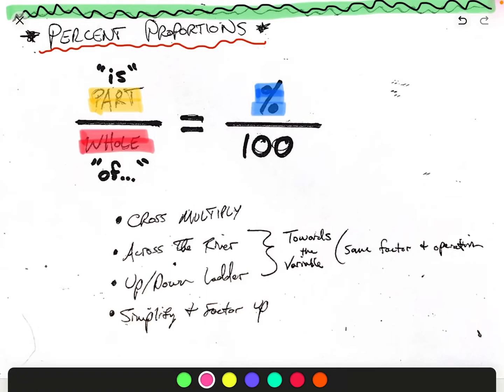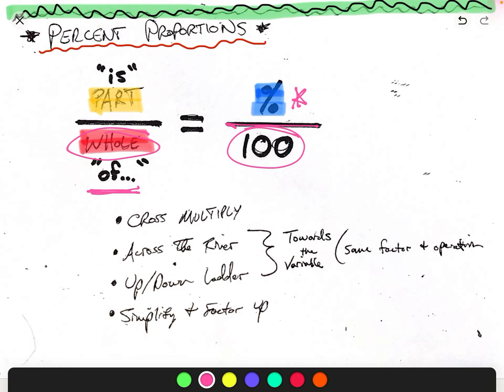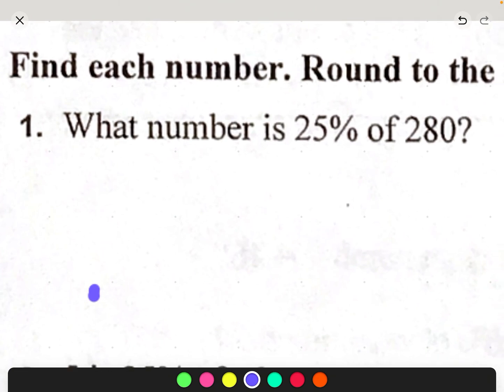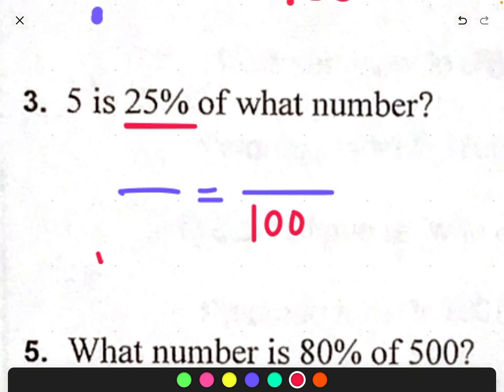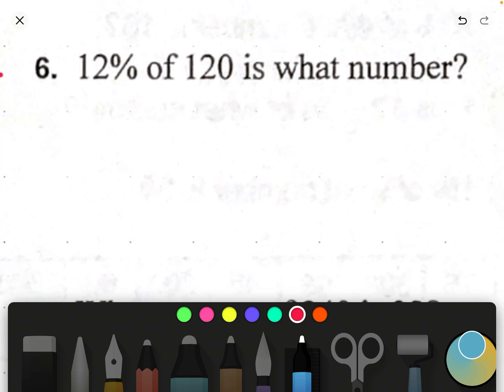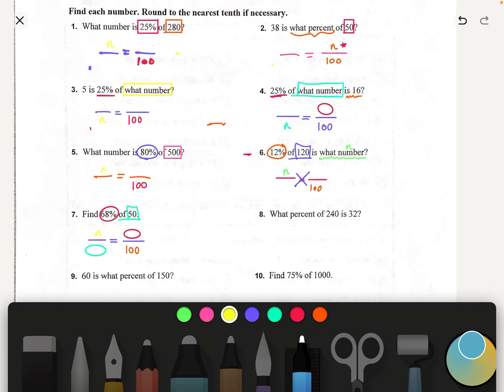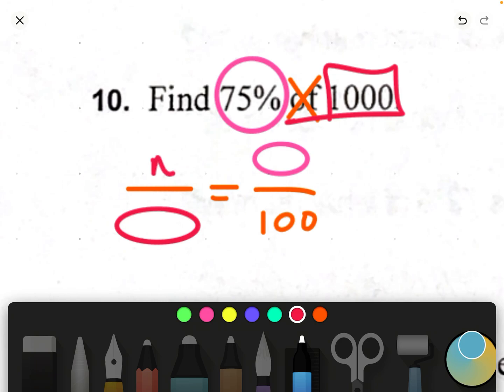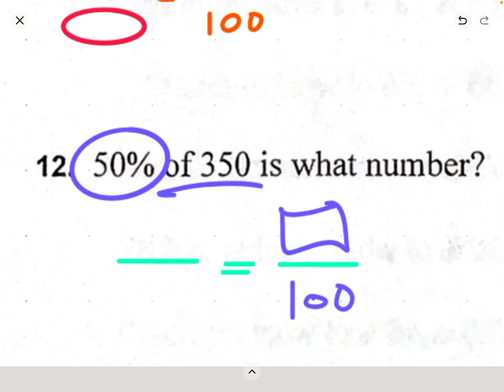Percent Proportions 3